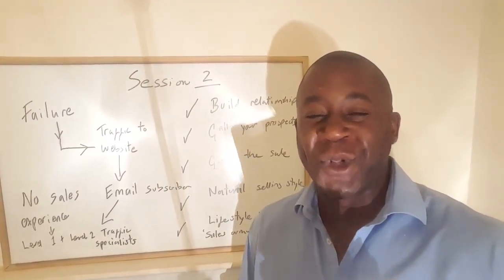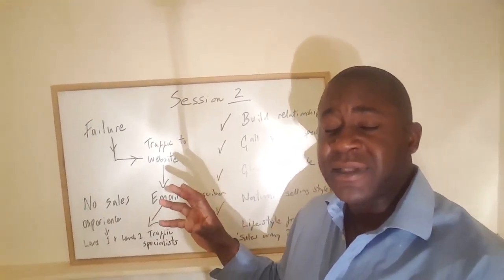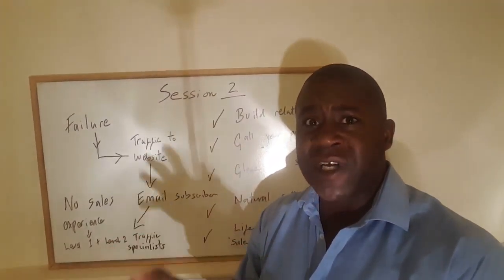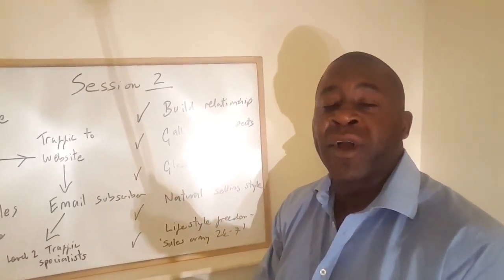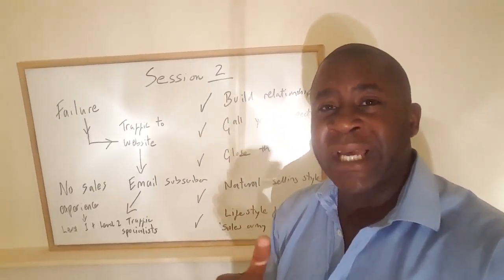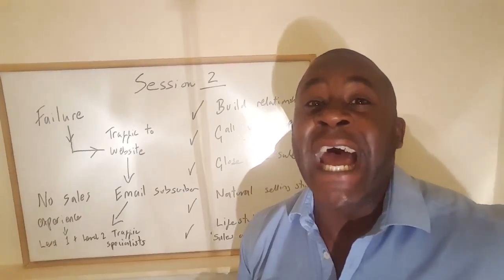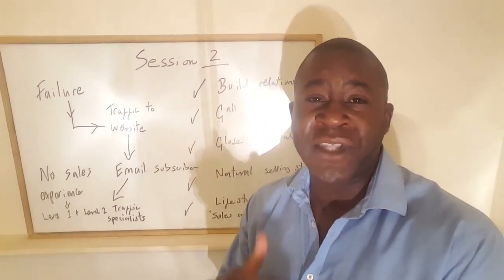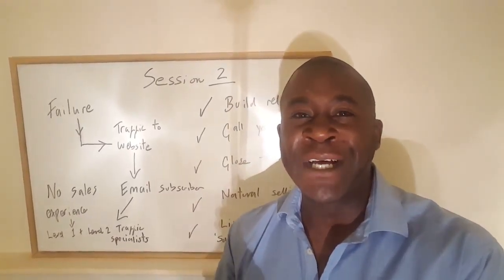Video 2 Boot Camp